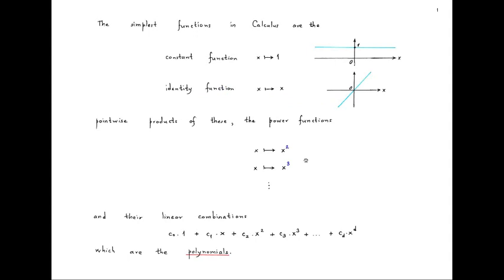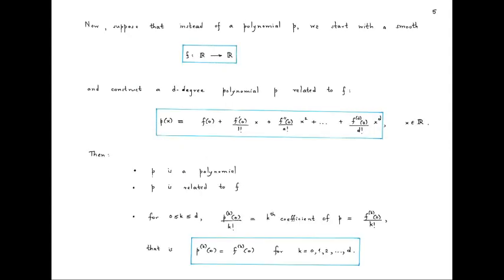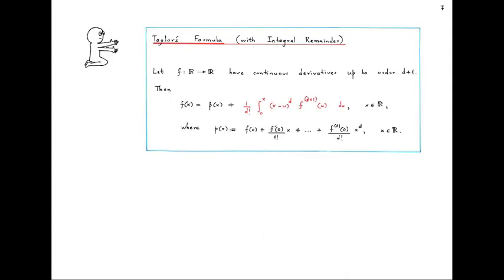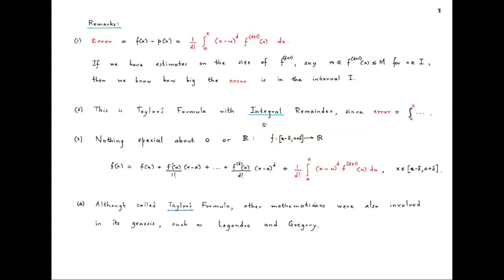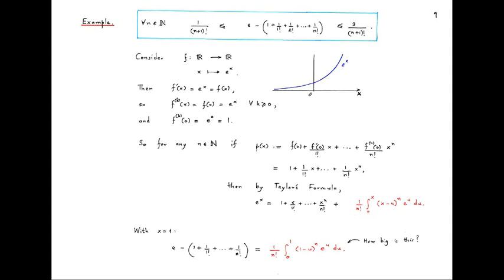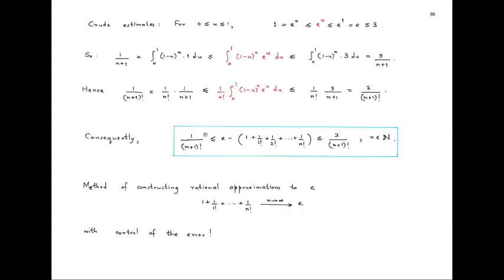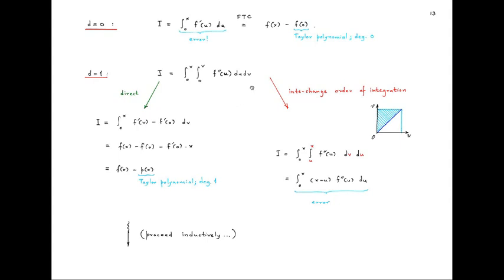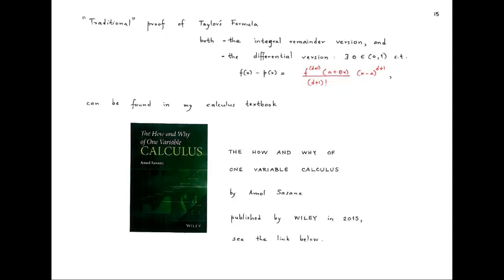Taylor's formula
This is a video of an honour's level calculus lecture accompanying my book "The how and why of one variable calculus".
In this video, I discuss Taylor's Formula and give a proof of Taylor's Formula with integral remainder. I also show how this theorem can be used to obtain upper and lower estimates of e, and even to show that e is irrational.

For more details, see my book "The how and why of one variable calculus".